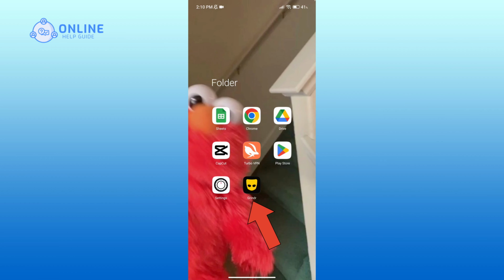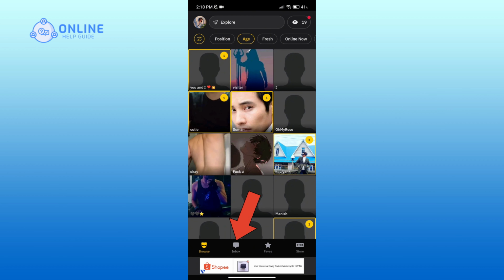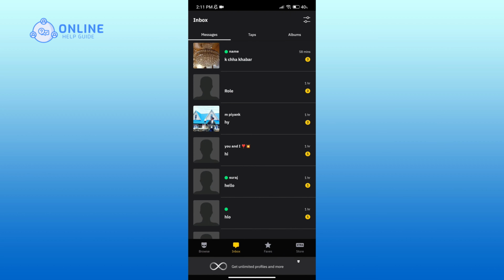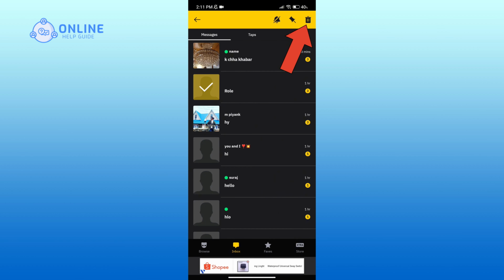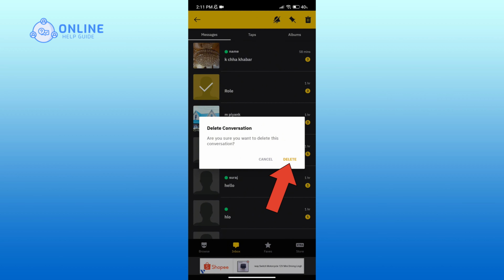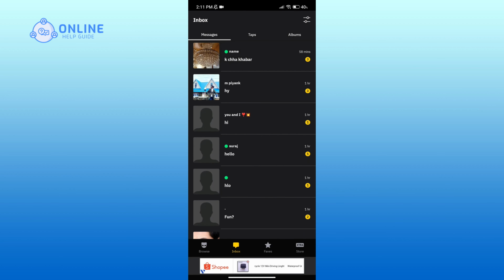How to Delete Someone's Message in Grindr? 2024 (Quick & Easy)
Need to remove a message from someone on Grindr? In this tutorial, I'll guide you through the steps to delete messages in Grindr—it's a way to manage your conversations. Join me as we explore how to delete specific messages from someone in Grindr. By the end, you'll know just how to clear unwanted messages and maintain your chat space.

Chapters
00:00:00 Intro
00:00:17 Delete Someone's Message in Grindr
00:00:46 Outro